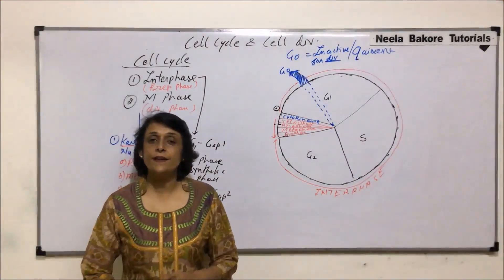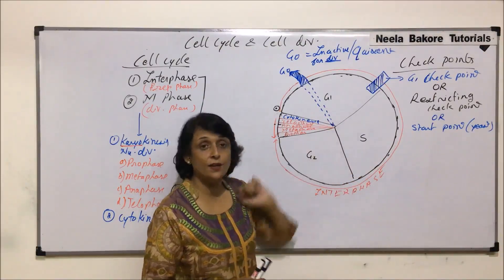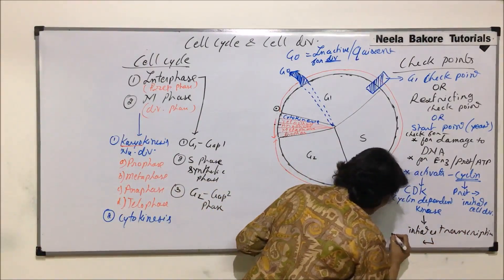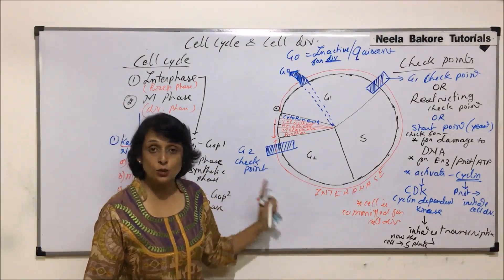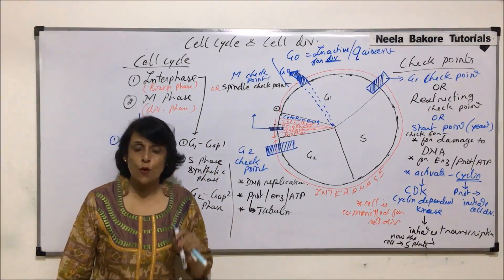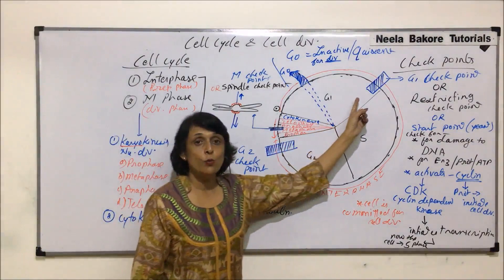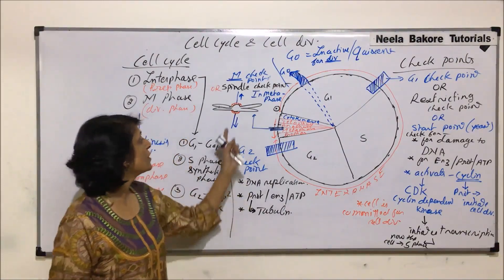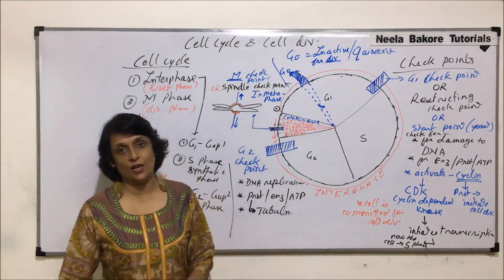Cell Cycle & Cell Division | NEET | Cell Cycle - Check Points | Neela Bakore Tutorials